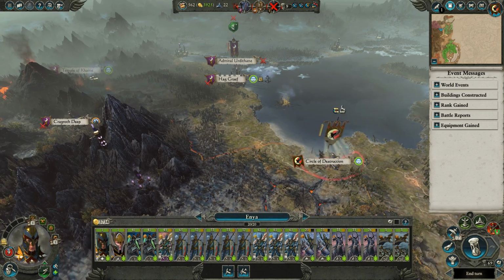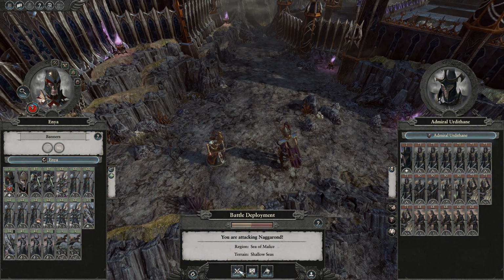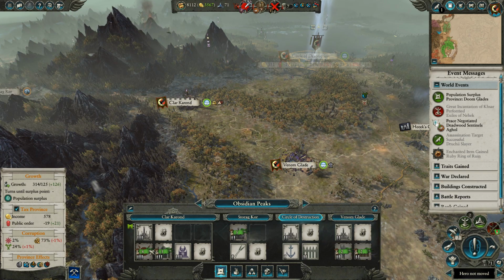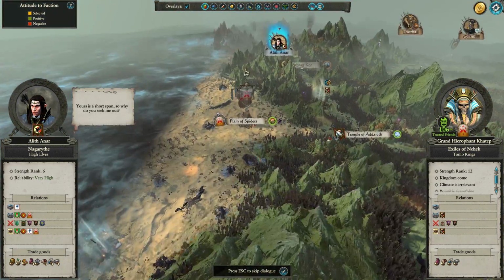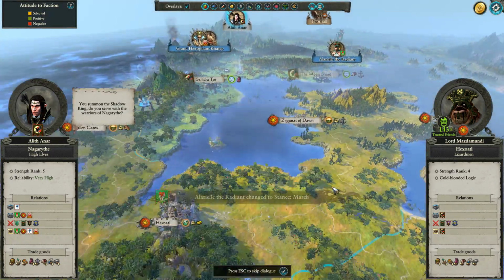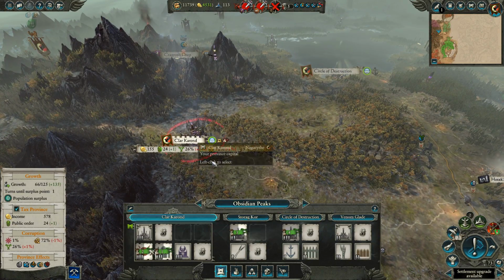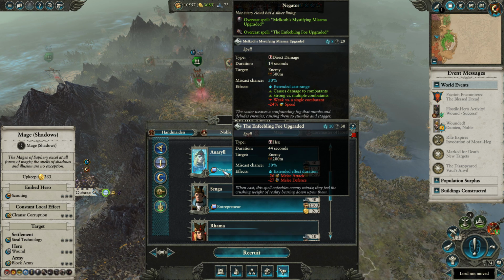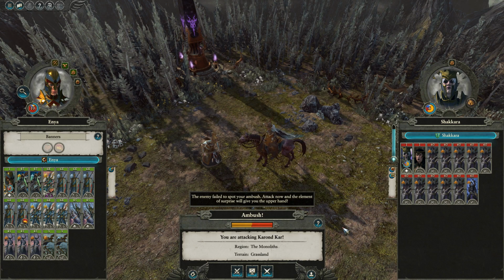Total War: Warhammer 2 Mortal Empires - Nagarythe #11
Securing our position in Naggarond in part 11 of my Nagarythe Campaign for Total War: Warhammer 2 Mortal Empires.

Mods
Black Ark for Lokhir Felheart
Better Artifacts TWW2
Building Progression Icons II
Community Bug Fix
Decline Diplomacy
Dryrain's Reskin Mods (all of them)
Faster End Turn Camera
Improved Combat Camera
Immersive Battle Banners
JR's Oldworld Skill Overhaul
Less Effects
Lordless Retreat Bug Fix
Old World Rites
Provincial Roads
Reasonable Trade
Rebanner II
Region Trading
Total War Warhammer II : Cinematic Battle Effects
UI Modding Framework
Mixu's Legendary Lords 1
Mixu's Legendary Lords 2
Better Post-Battle Perks

Legal Gubbinz